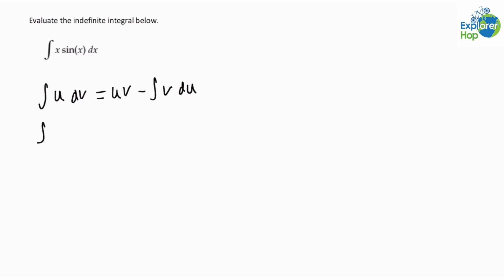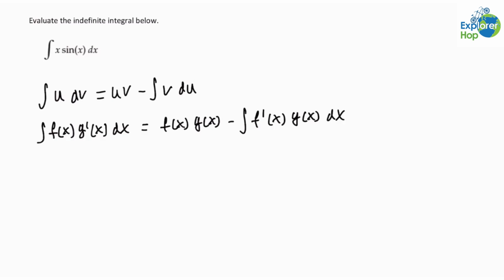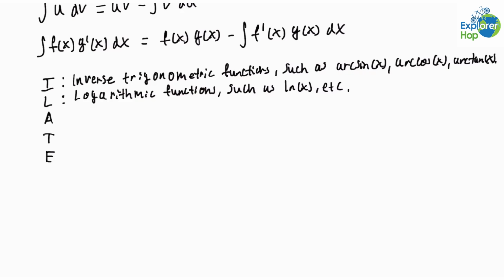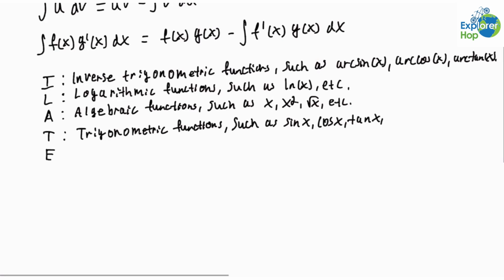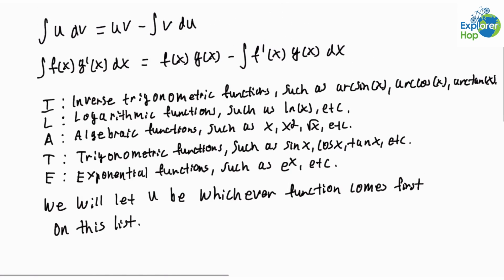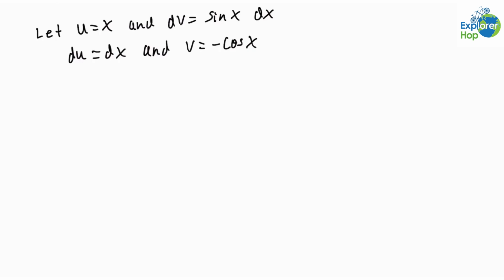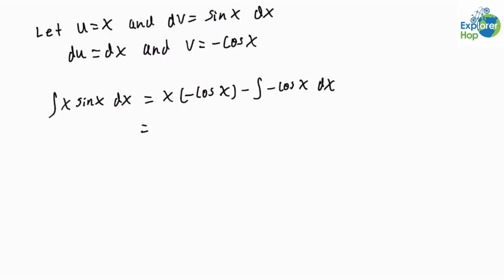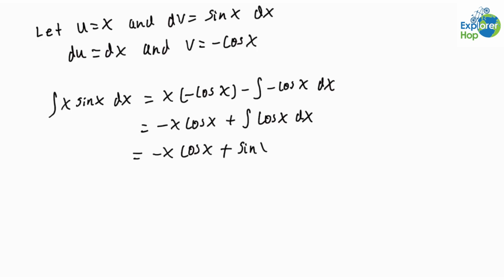Evaluating Indefinite Integrals Using Integration by Parts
In this example, we evaluate an indefinite integral using the method of integration by parts. Want more practice? Enrol in some of our courses now!